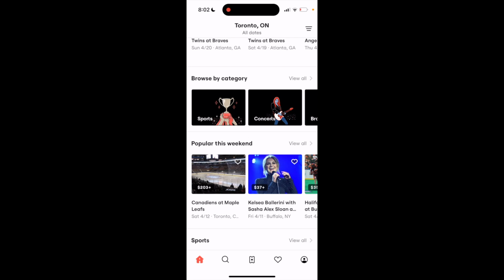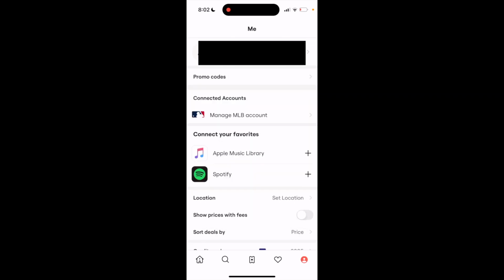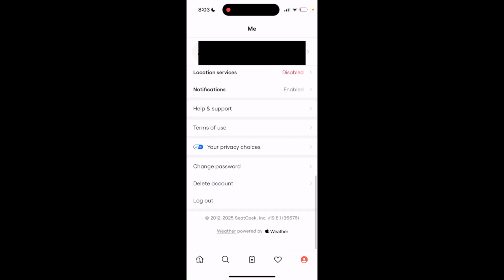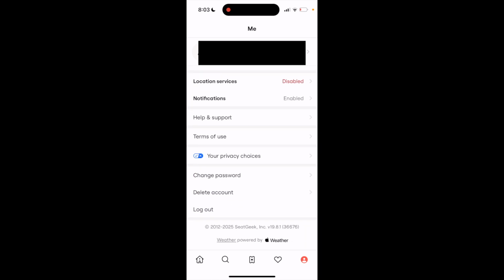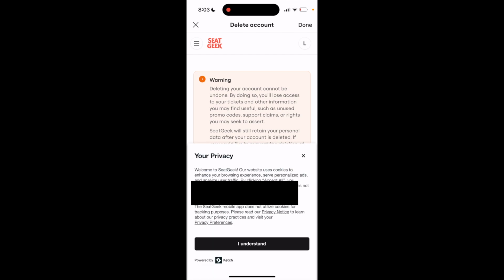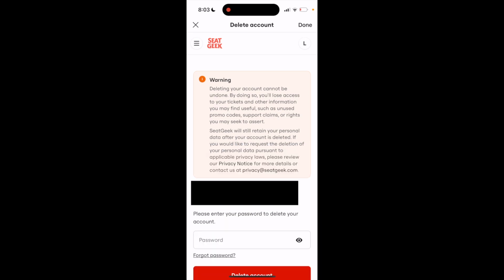How To Delete Your Account On SeatGeek | Step By Step Guide - SeatGeek Tutorial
Need to delete your SeatGeek account? This step-by-step guide walks you through how to permanently remove your SeatGeek account from the platform. Whether you're switching services or want to clean up unused accounts, we’ll show you how to delete your SeatGeek profile quickly and safely, including what to expect after deletion.

How to permanently delete your SeatGeek account, Step-by-step guide to removing SeatGeek profile, How to close your account on SeatGeek app, What happens after deleting SeatGeek account, How to deactivate SeatGeek account for good